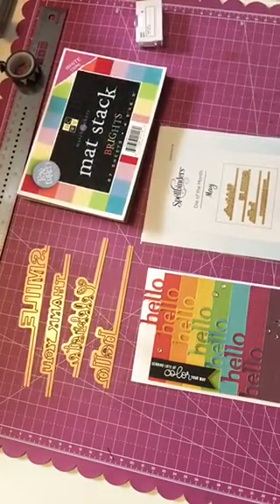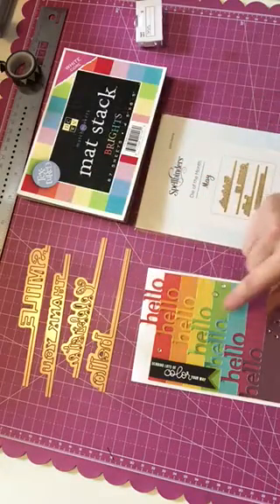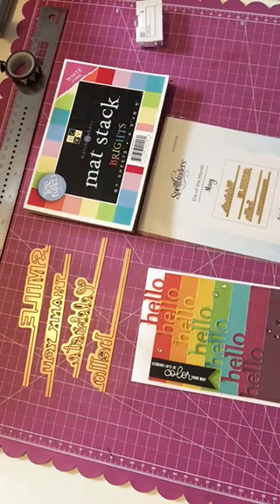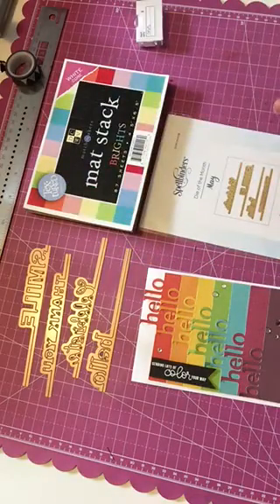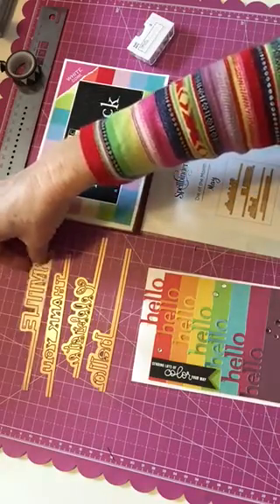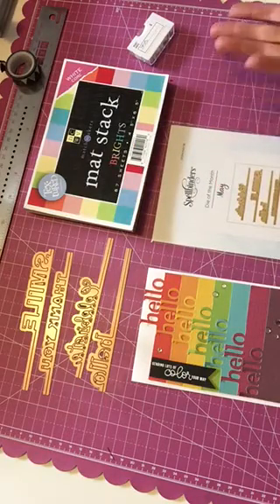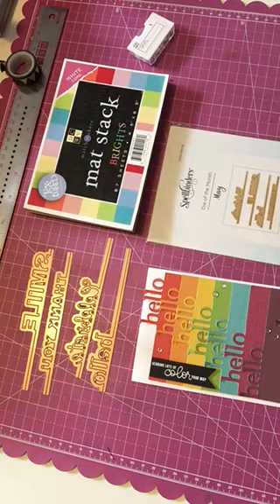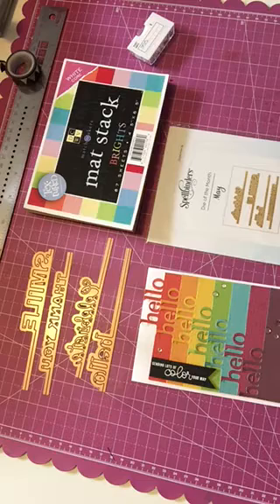Card using Spellbinders small die of the month for May 2018.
Card I made using my small die of the month for May 2018 from Spellbinders. ByMonti thepolkadotpinecone.